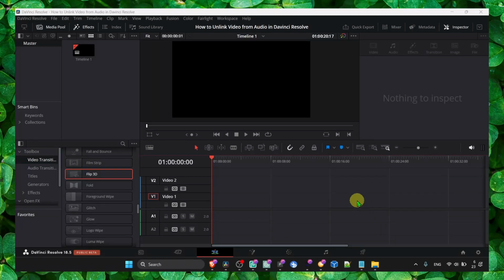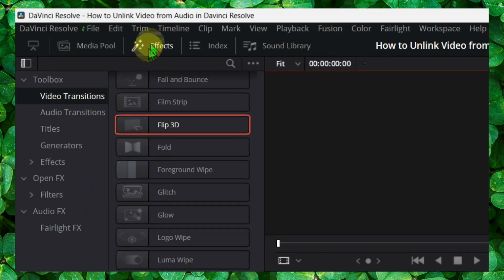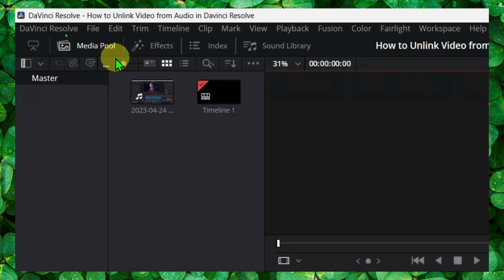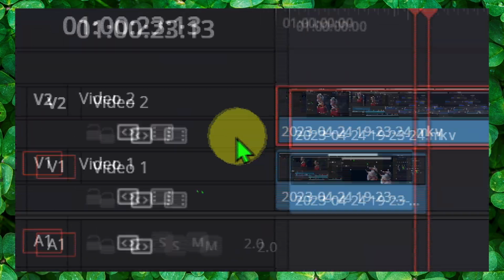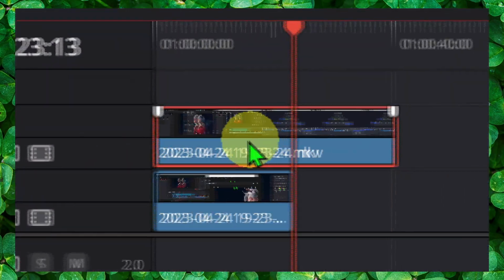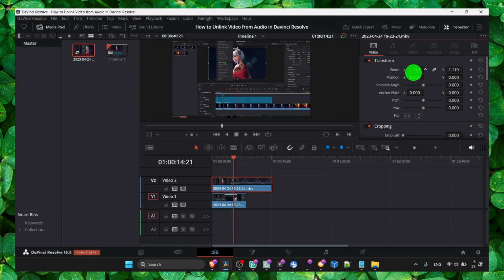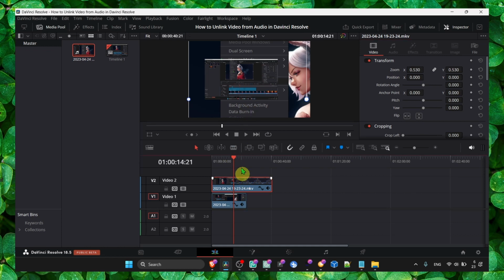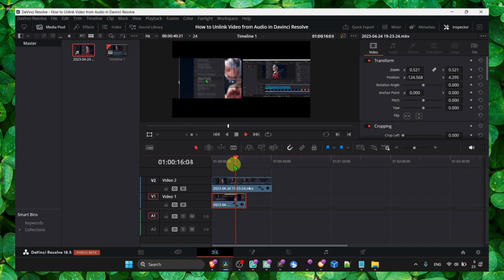How To Add Video Over Video in Davinci Resolve 18 - Tutorial Complete Beginners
Welcome to this step-by-step tutorial on overlaying videos in DaVinci Resolve. In this video, I will be demonstrating how to seamlessly incorporate multiple videos by overlaying them in your projects. Follow along with me closely as I guide you through each step, ensuring that you don't miss any critical details. Whether you're new to DaVinci Resolve or looking to improve your skills, this tutorial will equip you with the necessary knowledge to take your video editing to the next level. So, join me in this DaVinci Resolve tutorial and learn how to overlay videos like a pro!

How to Add Overlaid Video for Better Flow in Davinci Resolve
How to Create Stunning Overlaid Videos in Davinci Resolve
How to Add Overlaid Videos for a Better Viewing Experience in Davinci Resolve
Davinci Resolve Tutorial: How to Overlay Videos
How to Add Video Over Video in Davinci Resolve
Quick and Easy Tutorial: Overlaying Videos in Davinci Resolve
Make Your Videos Stand Out with Overlapping Video in Davinci Resolve
Tutorial: How to Add One Video Over Another in Davinci Resolve
How to Overlay Videos for YouTube Videos in Davinci Resolve
Enhance Your Video Content with Overlaid Videos in Davinci Resolve